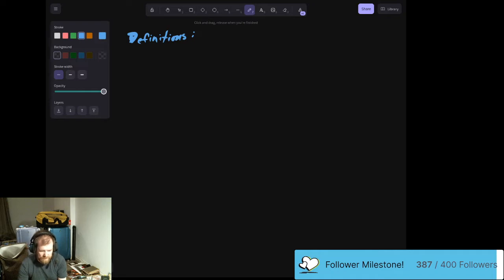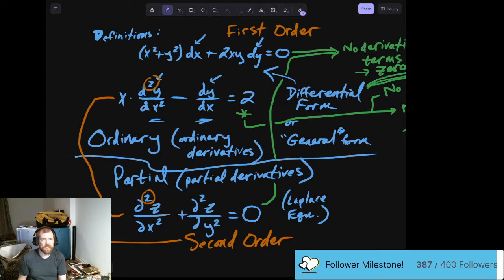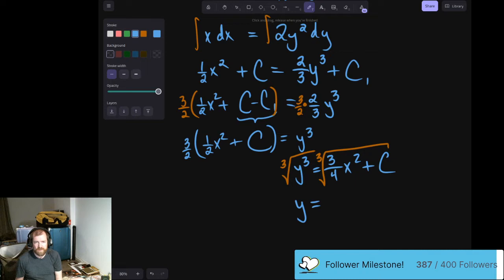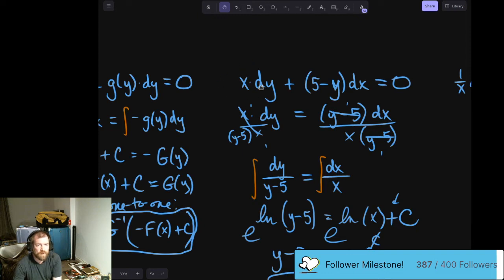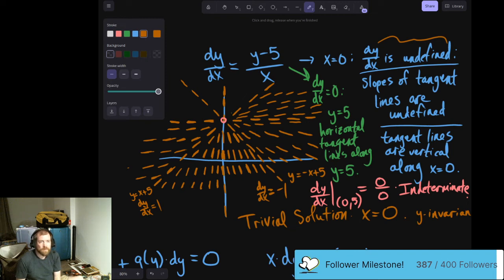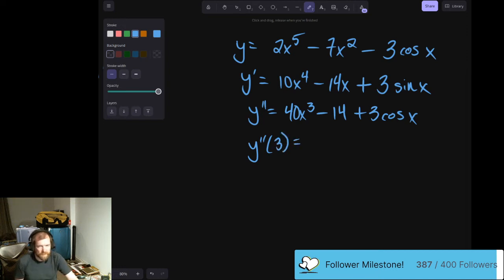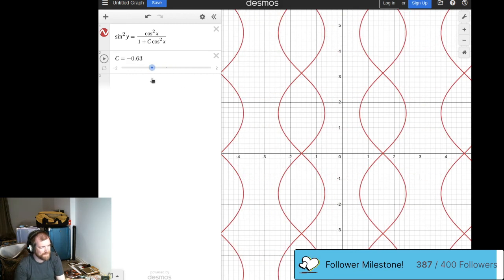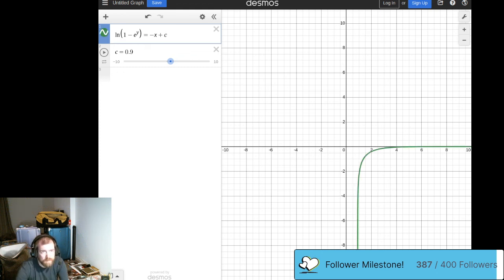20240512 - Topics of Differential Equations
Discussing:
Classification of Differential Equations;
Solving Separable DEs;
Graphing Slope Fields by getting dy/dx.